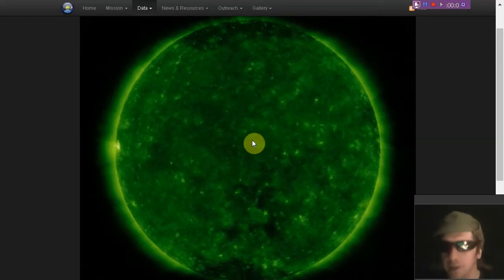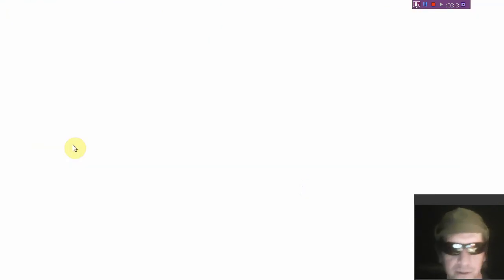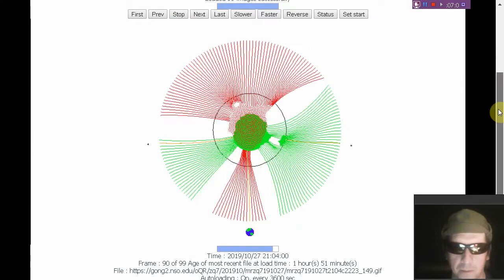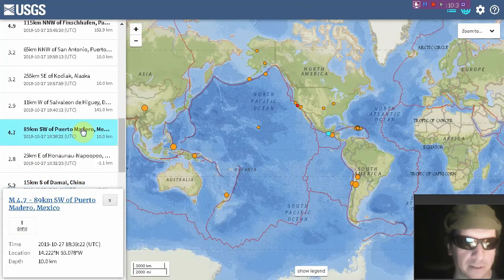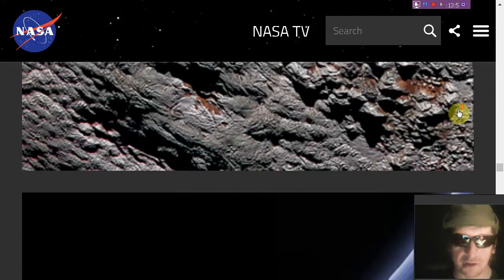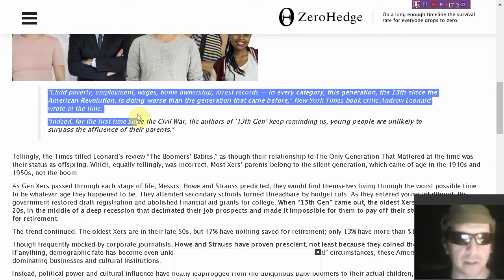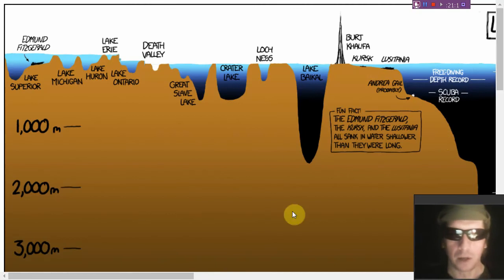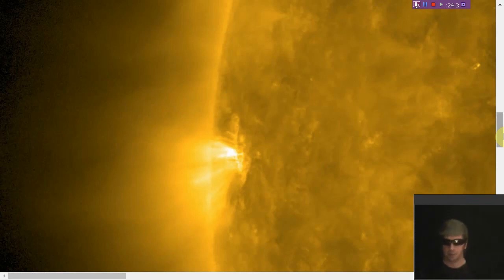Daily Space Weather+ Active Region Rising, California Burning, Generation X Ageism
smAsho links:

(This channel's MAIN SOURCE of revenue, as YouTube pays us
NOTHING for this content.  Related: Google is a SCAM)

(HEMP LUCID CAMPAIGN FOR OUR SPACED OUT VIEWERS)

(*for our viewers to more easily share our content across all platforms. smAsh does not tweet, staff runs account)

(OUR CURRENT MAIN CONTENT HOST)

(Australian Government Bureau Meteorology Ionosphere Map)

Thanks, viewers, donors, subscribers, sponsors, servers, and all other entities involved in the production of these videos.